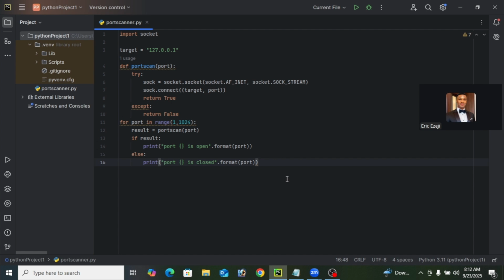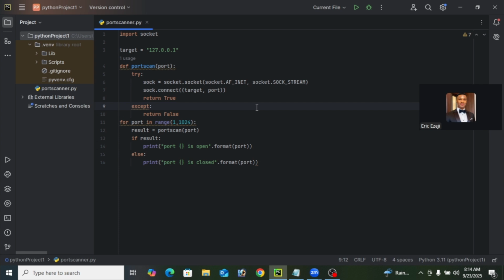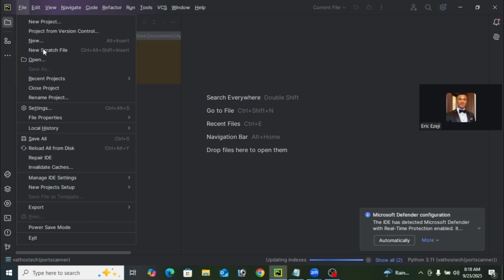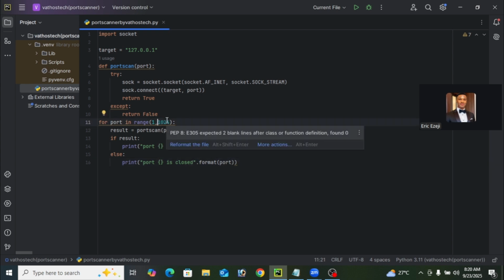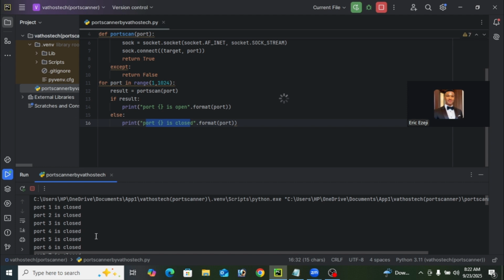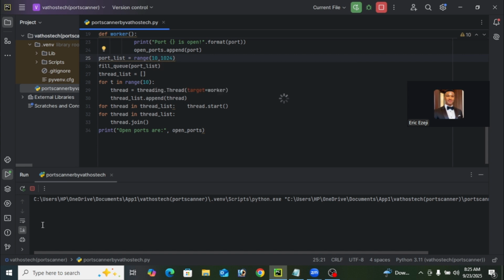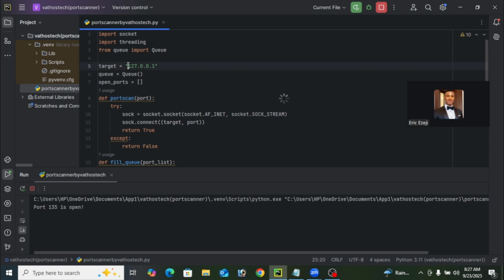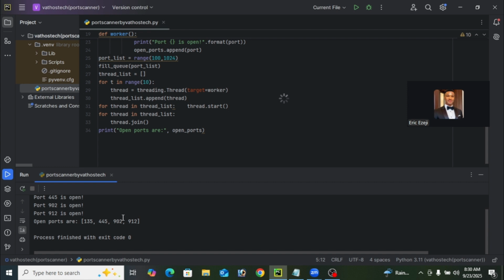Develop Port Scanner With Python Script | Cybersecurity Project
In this video, you'll learn how to create a Simple Port Scanner in Python — a key skill in ethical hacking and cybersecurity. We’ll cover the basics of socket programming and demonstrate how to scan for open ports on a target system.

🎯 What You'll Learn:
- What port scanning is
- How to scan open ports using Python
- How ethical hackers develop port scanners for network testing

1st Script:

import socket

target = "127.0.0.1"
def portscan(port):
    try:
        sock = socket.socket(socket.AF_INET, socket.SOCK_STREAM)
        sock.connect((target, port))
        return True
    except:
        return False
for port in range(1,1024):
    result = portscan(port)
    if result:
        print("port {} is open".format(port))
    else:
        print("port {} is closed".format(port))

2nd Script:

import socket
import threading
from queue import Queue

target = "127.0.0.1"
queue = Queue()
open_ports = []
def portscan(port):
    try:
        sock = socket.socket(socket.AF_INET, socket.SOCK_STREAM)
        sock.connect((target, port))
        return True
    except:
        return False
def fill_queue(port_list):
    for port in port_list:
        queue.put(port)

def worker():
    while not queue.empty():
        port = queue.get()
        if portscan(port):
            print("Port {} is open!".format(port))
            open_ports.append(port)
port_list = range(100,1024)
fill_queue(port_list)
thread_list = []
for t in range(10):
    thread = threading.Thread(target=worker)
    thread_list.append(thread)
for thread in thread_list:    thread.start()
for thread in thread_list:
    thread.join()
print("Open ports are:", open_ports)